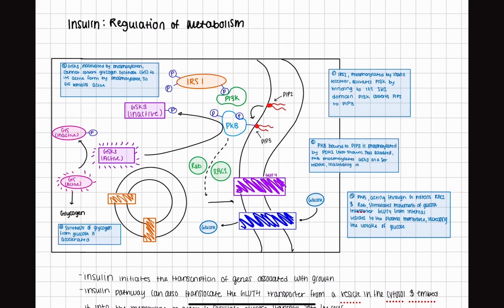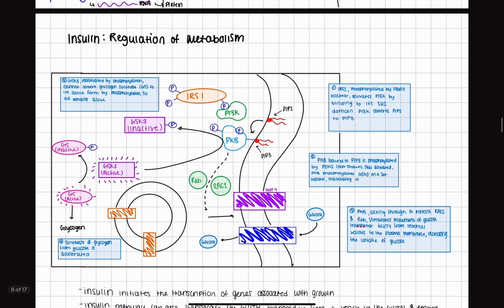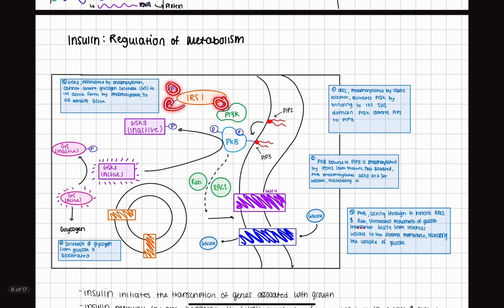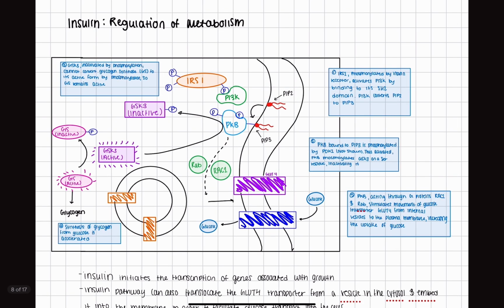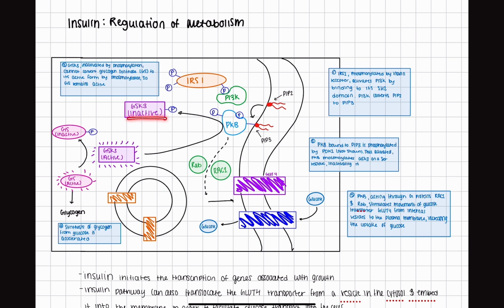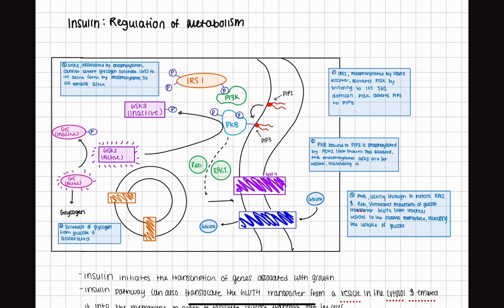Regulation of Metabolism: insulin